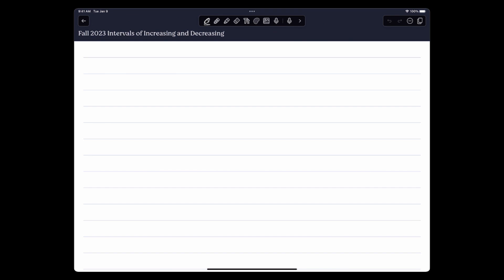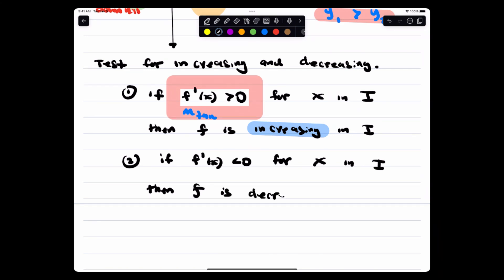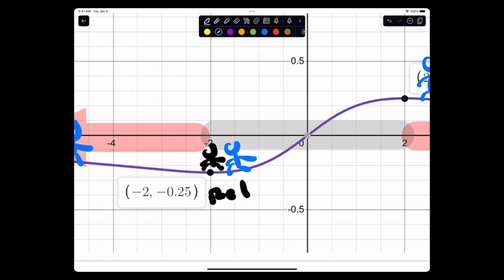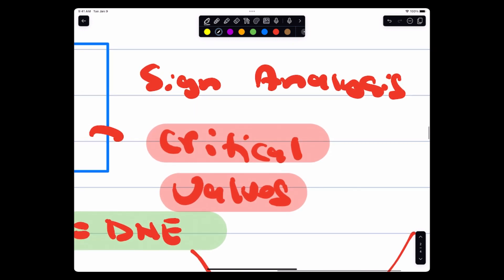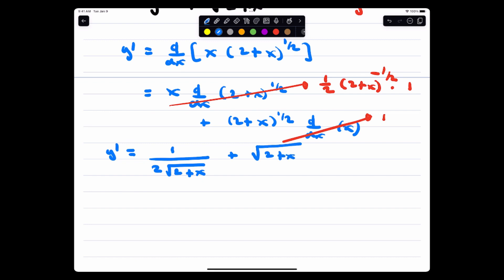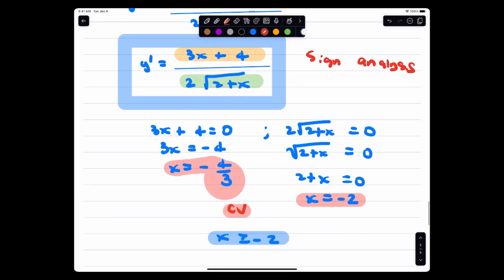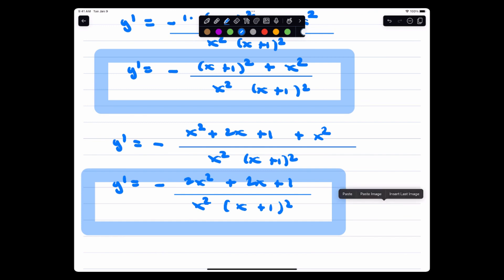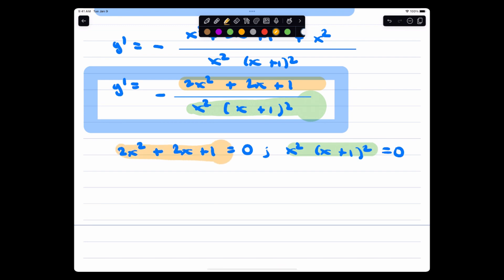Fall 2023 Intervals of Increasing:Decreasing and Rel Max:Rel Min